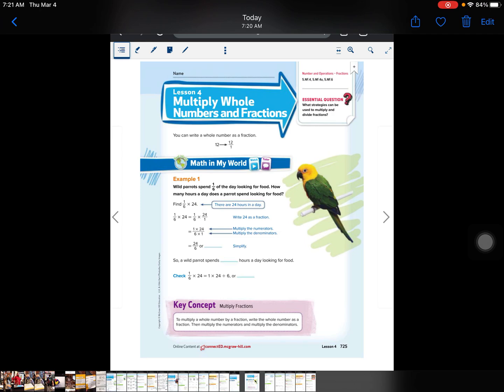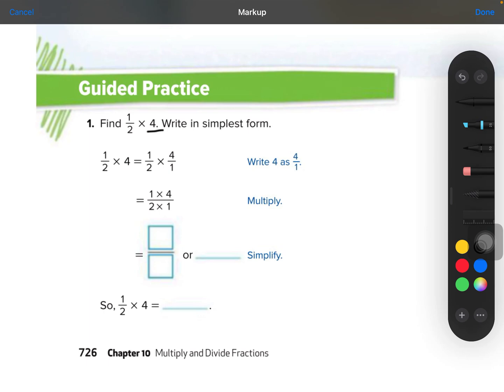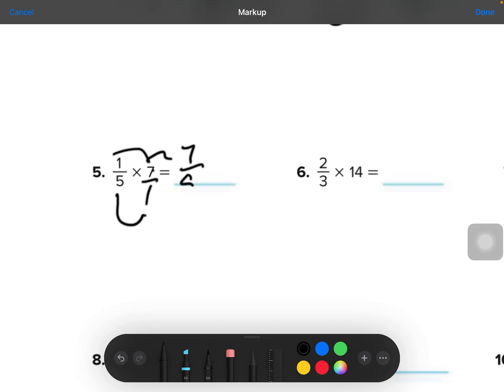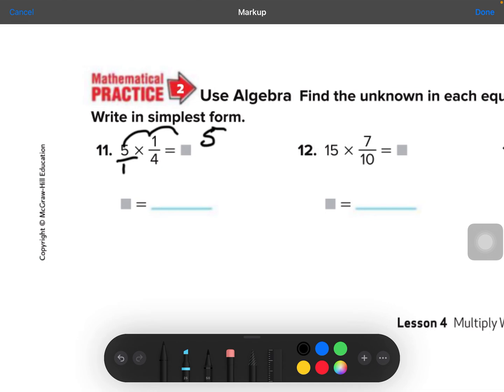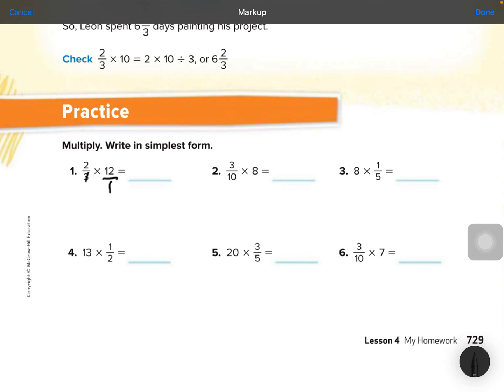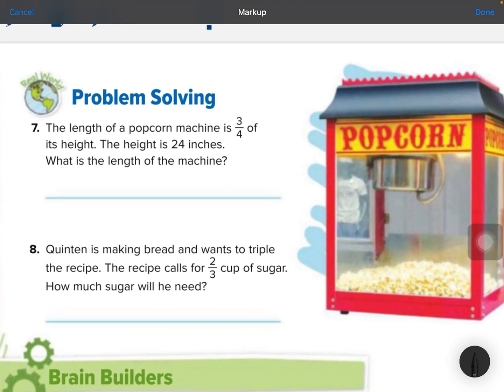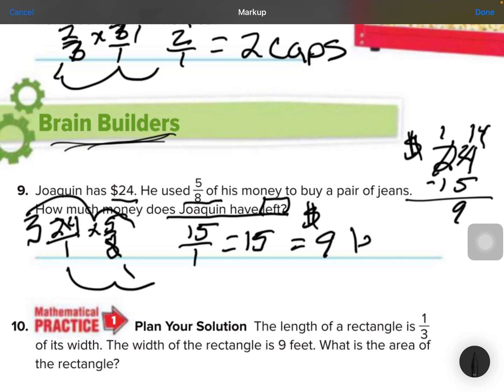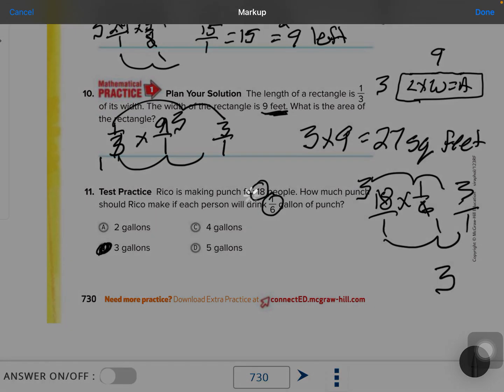Chapter 10 lesson 4